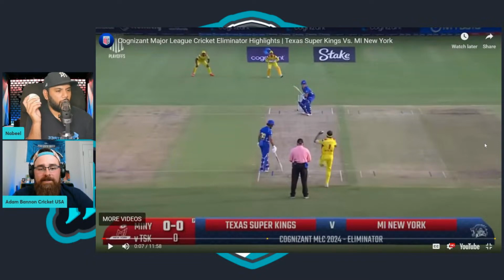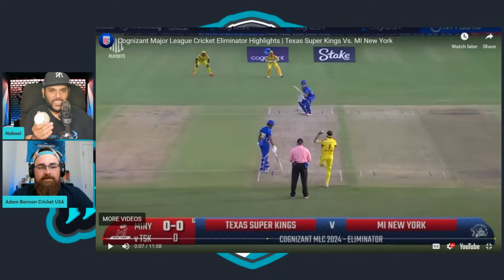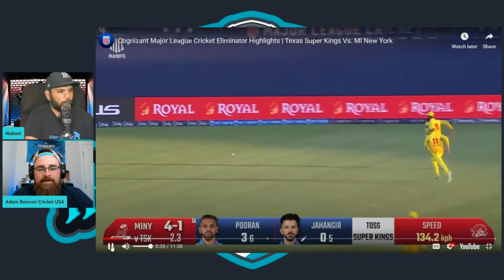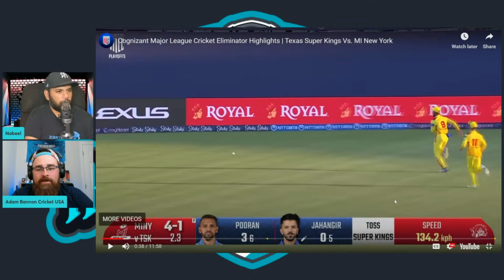Bowling vs. Pitching: Fast Balls & Spin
In this episode of Cricket Weekly with Adam & Nabeel, we dive into the fascinating world of bowling in cricket and pitching in baseball! We’ll explore the mechanics, speed, and spin that define these crucial skills in both sports. Whether you’re a cricket fan curious about how baseball pitchers work their magic or a baseball enthusiast wanting to understand the art of cricket bowling, this episode has got you covered. Join us for a fun and informative comparison that’s packed with science, strategy, and a few laughs along the way!

  @thereversescoopUSA Tech Stack!

🛒 Shopping Section  - Supporting Youth Cricket & Growing the Game!🛒

🏏 The Reverse Scoop Merch

🚀Join the Movement: Be part of something bigger as we support the New Milford Cricket Club's mission to grow cricket in New Milford, CT, and beyond.

**With every item you buy, you're actively supporting the New Milford Cricket Club, a non-profit organization dedicated to spreading the joy of cricket. Your choice can help shape the future of the sport and create opportunities for budding cricket stars.**

Shop Our Recommended Sports & Outdoors Products on Amazon! 🏃‍♂️🏋️‍♀️

- Looking for the best gear for your sports and outdoor adventures?
- Explore our handpicked selection of top-quality products on Amazon Sports & Outdoors! 🌟